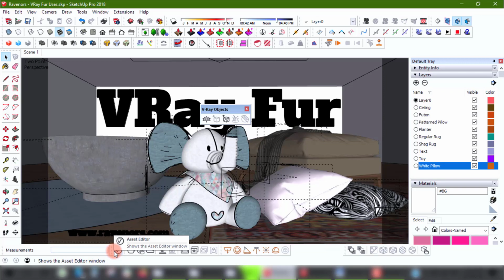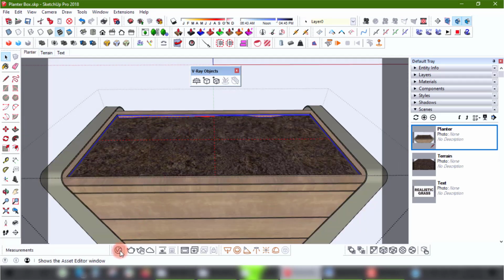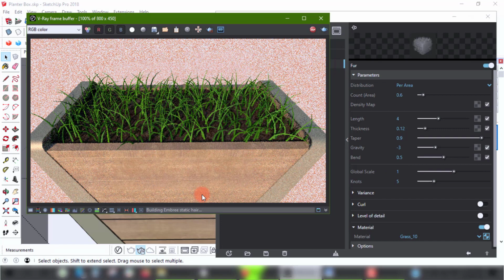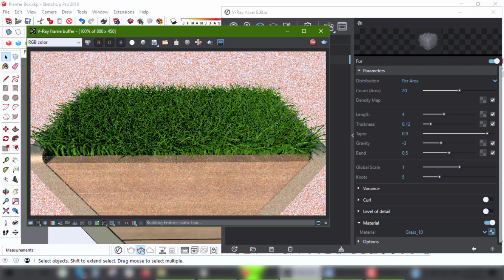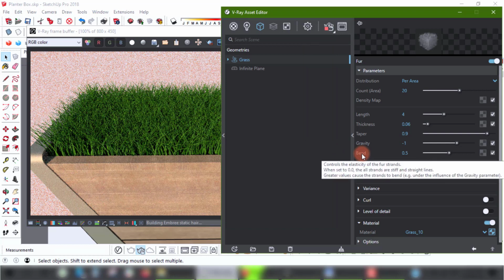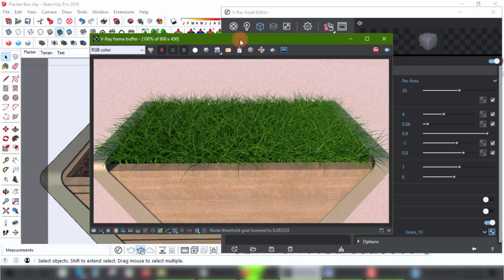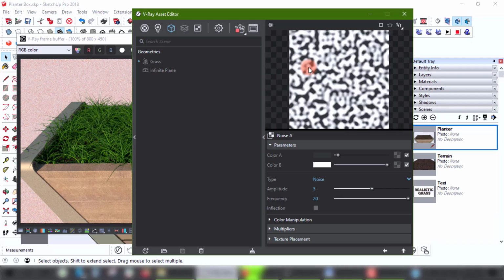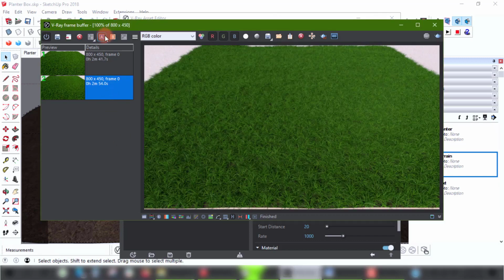How to Create Realistic Grass | VRay Fur Tutorial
Hello Designers! 🙂

About a year ago, I created a general VRay Fur tutorial that you guys seem to like.
We talked about all the different uses I had in mind for such a versatile widget.There were.. a lot.

One of the most popular uses for VRay fur is creating Grass.

Realistic grass tends to pack a lot of geometry and that can cause Sketchup to Lag and double the render time.
 VRay offered a solution to that; the Fur widget acts very much like a Proxy widget. It adds a simple weightless placeholder instead of thousands of blades of grass.

The Grass itself though, only shows up when using VRay's Interactive Render so you can edit it to your liking and then produce a final render with the results you want.

This makes the process of landscaping less lag-gy and very easy to control.

So let’s jump into Sketchup and see how we can create a realistic patch of grass with just a few minor tweaks.

Happy Designing 🙂

Video Chapters:

* Intro: 00:00
* Scene Setup: 01:07

* Applying VRay Fur Widget: 01:50
* VRay Asset Editor: 02:16
* VRay Fur Widget Default Look: 02:52
* Adding Grass Material to Fur Widget: 03:07

* VRay Fur Parameters - Distribution & Count: 03:50
* VRay Fur Parameters - Length & Thickness: 05:30

* VRay Fur Parameters - Taper & Gravity: 06:24

* VRay Fur Parameters - Bend & Knots: 07:06

* VRay Fur Parameters - Length & Density Maps: 08:47

* VRay Fur Bonus Tip - Level of Detail: 11:20

** Software Used:- Sketchup 2018.

- VRay Next (4.2).
- Photoshop Cs6 Extended.
- Giga Pixel AI 4.9.4